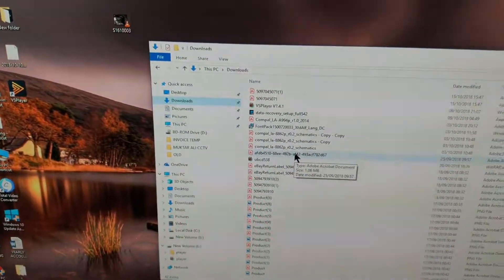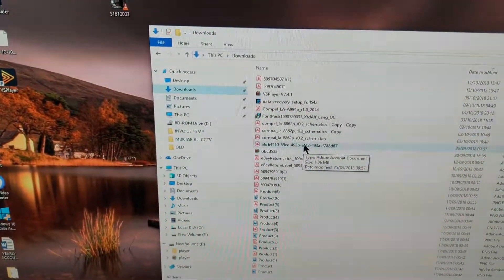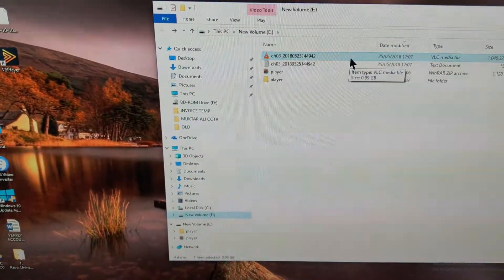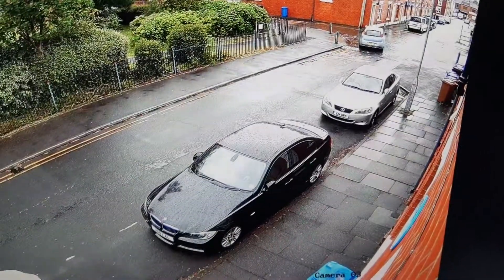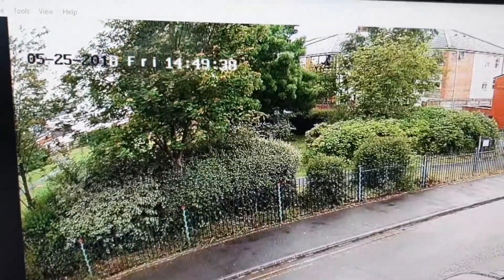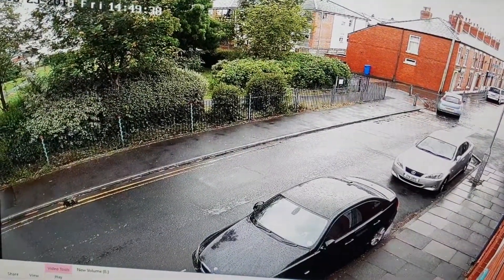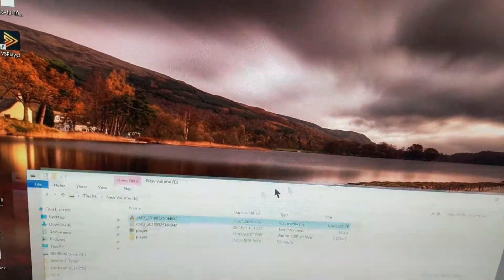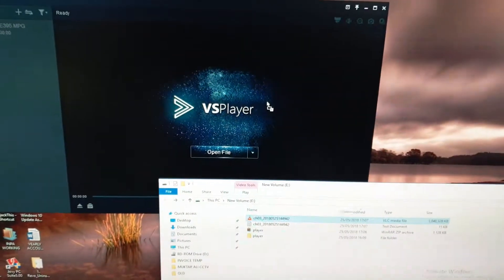HOW TO PLAYBACK CCTV FOOTAGE WITHOUT CRASHING HIKVISION